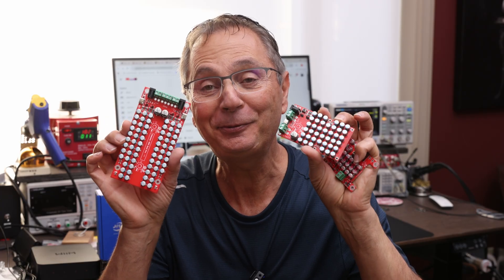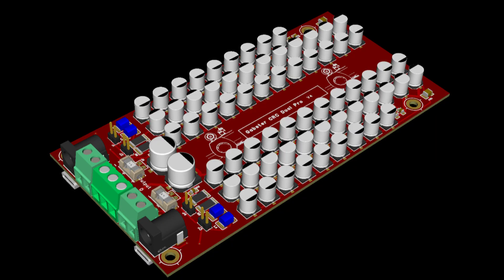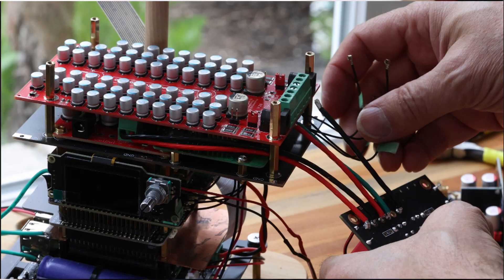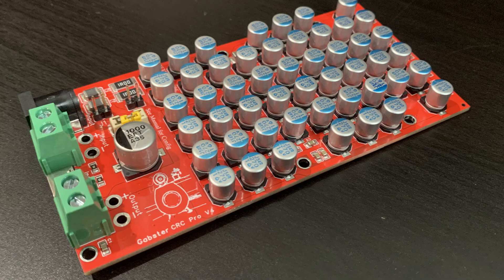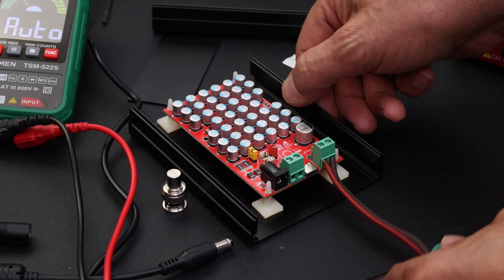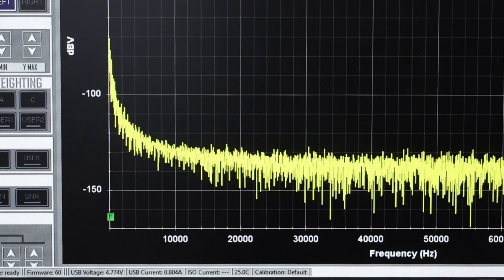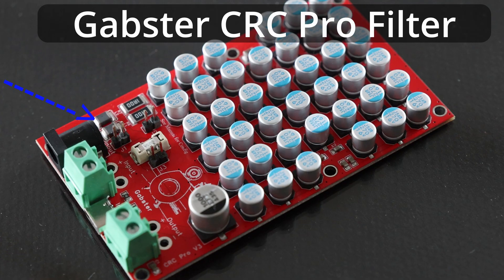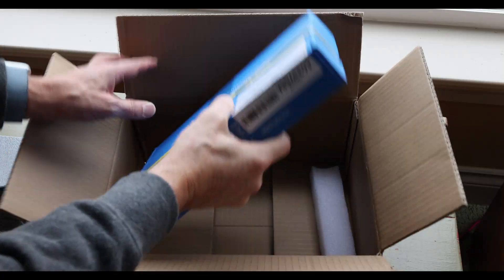CRC Filters designed with JLCPCB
Make your own PCB with JLCPCB
Discover Easy, Affordable, and Reliable PCB manufacturing with JLCPCB! Register to get a variety of coupons adding up  to $70 New customer coupons

EasyEDA Coupons if you export your file from EasyEda  you can apply this coupon

The software integrates nicely with JLCPCB and is easy to use.

To Download the files of the Original CRC filter (Not the Pro version) and support me:
from 1$
You can then modify it make it bigger or use other capacitors.
To access some of the latest important Videos with info not available publicly you will need the Support Plus subscription.

If you need USB C Out
USBC is not ideal for output the cables are generally very thin  and long
if you need USBC Out use a adapter DC jack to USBC get a short one
or get this and use nice thick twisted wires (best)